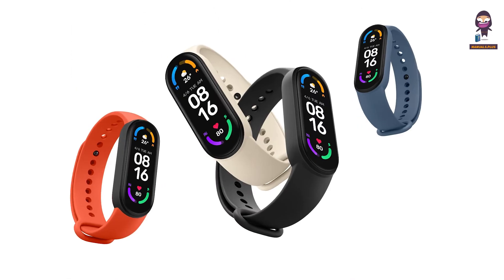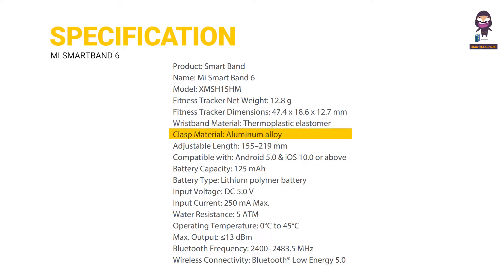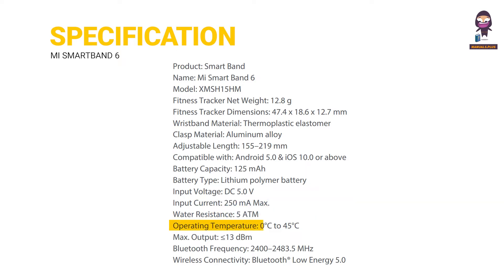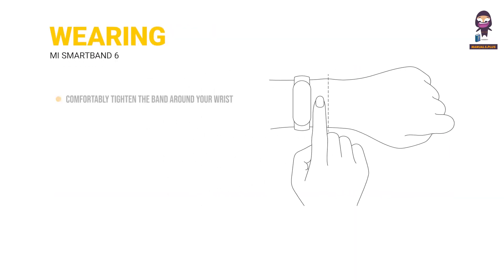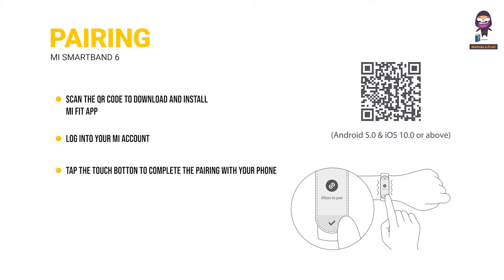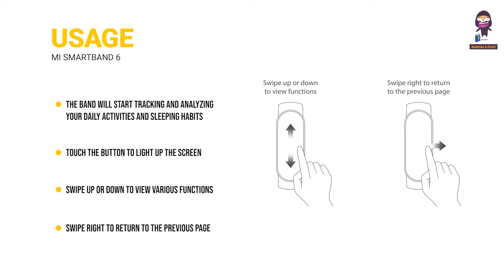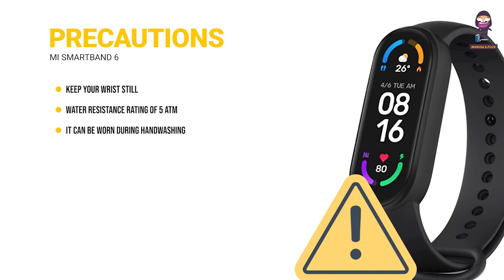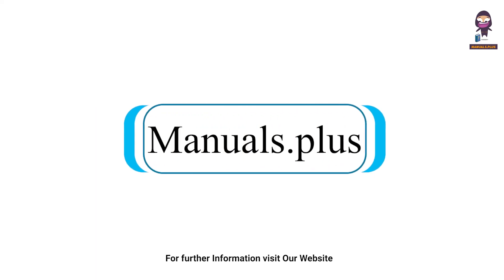Xiaomi Smart Band 6 User Manual: How to Pair & Use | Step-by-Step Guide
In this step-by-step guide, we will walk you through the process of pairing and using the Xiaomi Smart Band 6. This popular wearable device from Xiaomi provides accurate tracking of your daily activities, sleep patterns, and heart rate. By following the user manual carefully, you can ensure optimal performance and get the most out of your smart band.

In this video, we cover topics such as:
- How to install and wear the Xiaomi Smart Band 6
- Connecting the smart band to your smartphone using the Xiaomi Mi app
- Exploring various functions such as PAI, exercise data, and heart rate measurements
- Precautions to take while using the smart band, including water resistance capabilities
- Specifications such as battery capacity, adjustable length, and wireless connectivity
- Proper disposal and recycling of waste electrical and electronic equipment

If you are new to the Xiaomi Smart Band 6 or have any questions about its functionalities, this video is a must-watch. Don't forget to check out the user manual for detailed instructions and a FAQ section that addresses common concerns.